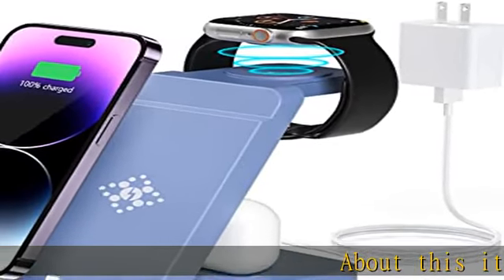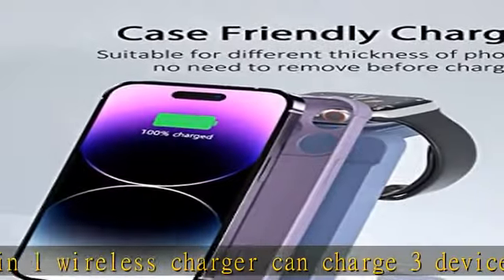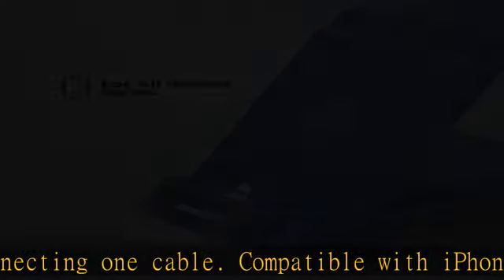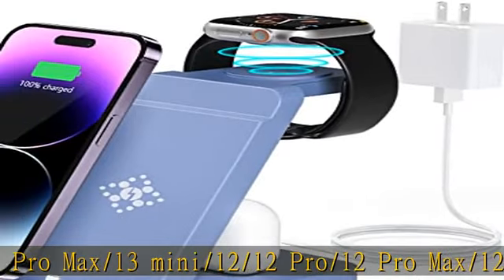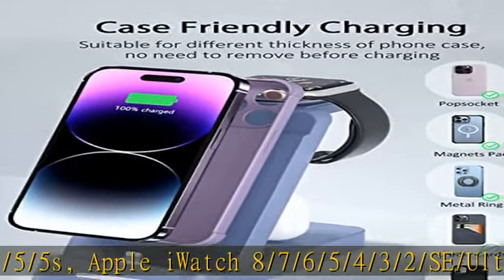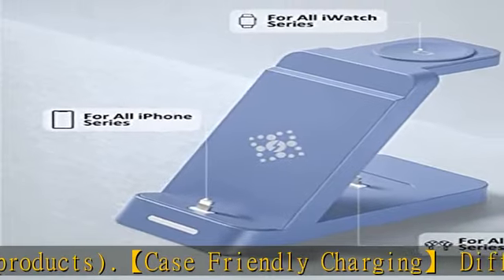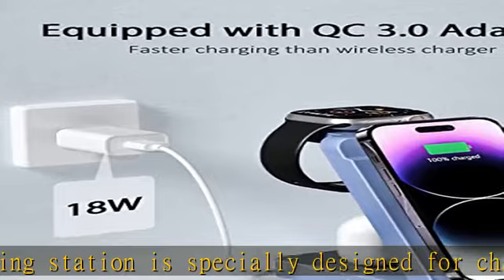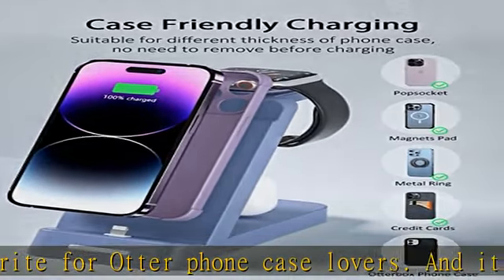Charging Station for Multiple Devices Apple, 3 in 1 Fast Wireless Charger Dock Stand for iPhone 14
Charging Station for Multiple Devices Apple, 3 in 1 Fast Wireless Charger Dock Stand for iPhone 14 Pro Max/13/12/11/X/8 Plus, Apple Watch Series Ultra/8/7/6/SE/5/4/3/2 and Airpods with Adapter